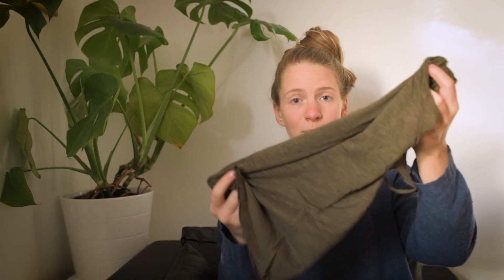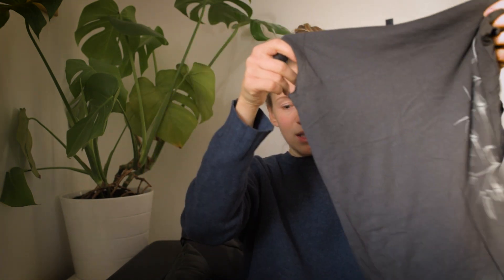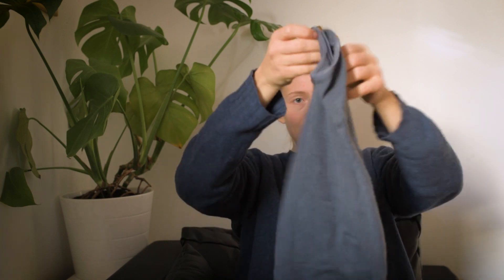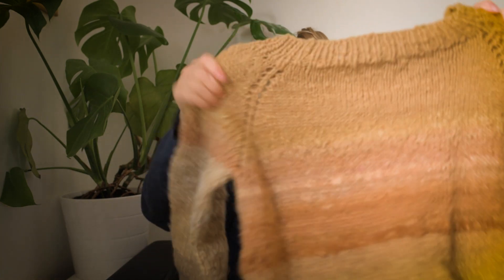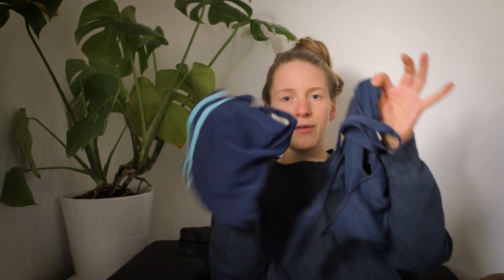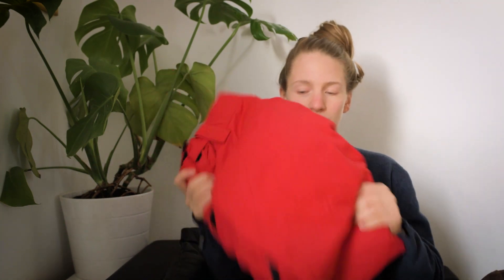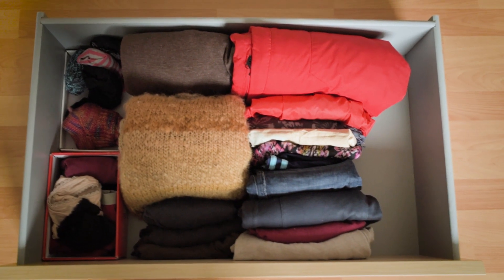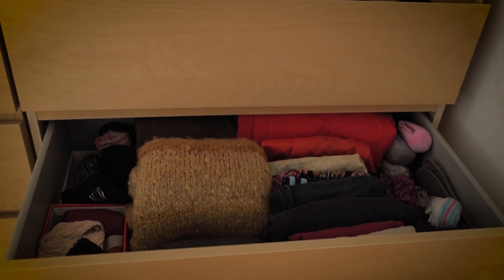Extreme Minimalist Wardrobe - Sustainable 4 Season Capsule Wardrobe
Today I share all my clothing items with you! Alsmost all of them are secondhand or ten years old :)

This is my extreme minimalist wardrobe depending of how you count I own something between 13 and 50 items (including underwear).

When it comes to bringing new items into my extreme minimalist wardrobe, I make sure to choose the most sustainable opiton I can find. Most of the time I buy clothes secondhand.

Having a capsule wardrobe for all four seasons of the year all of the pieces have to be versatile, which is sometimes a challenge and has caused me to exchange many pieces.